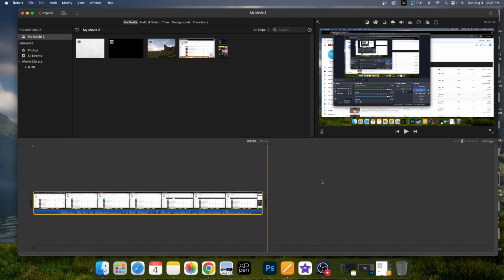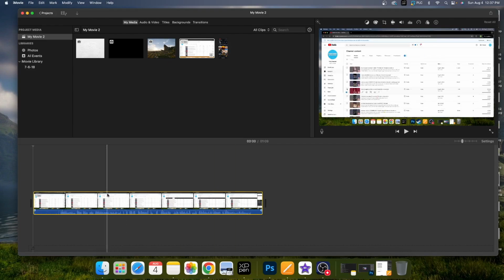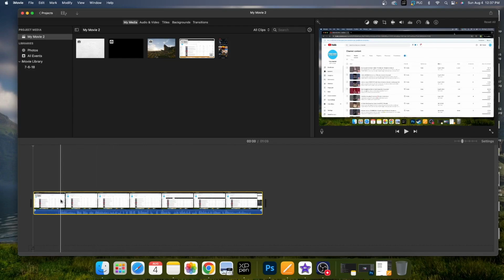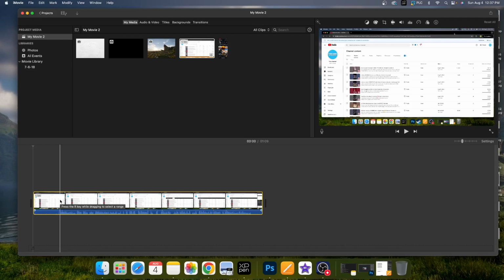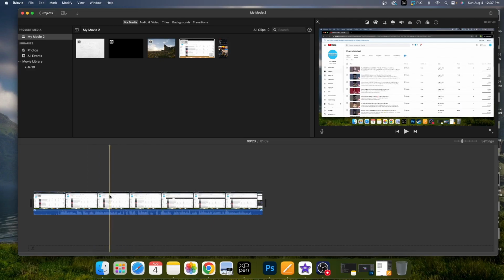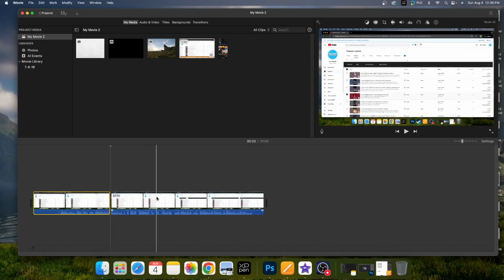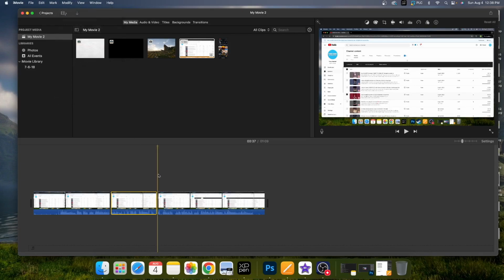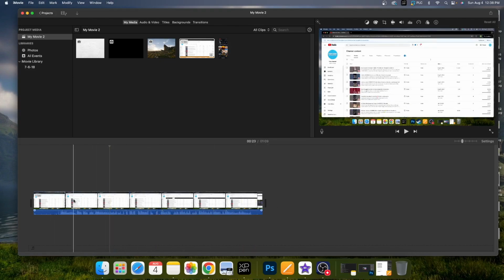How to Cut Parts Out in iMovie - Full Guide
In this video we show you How to Cut Parts Out in iMovie!